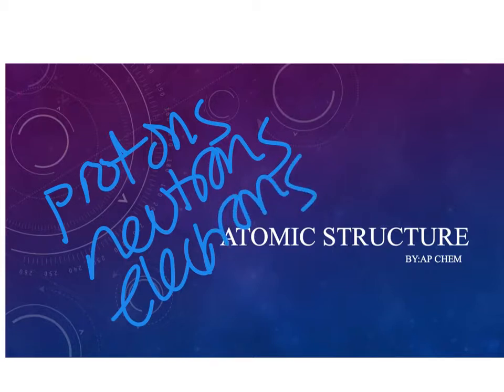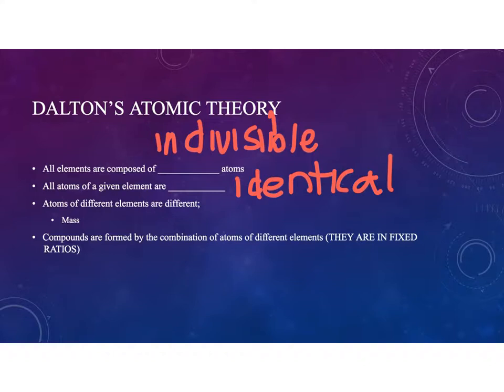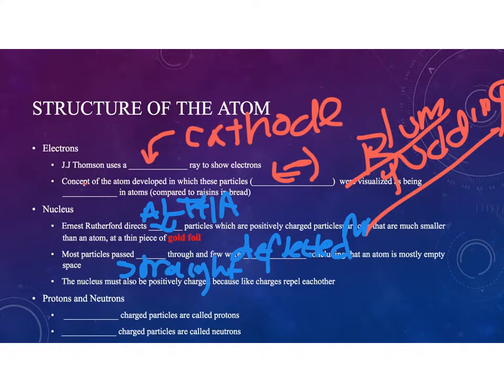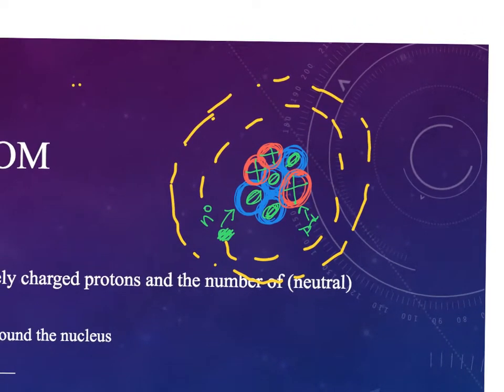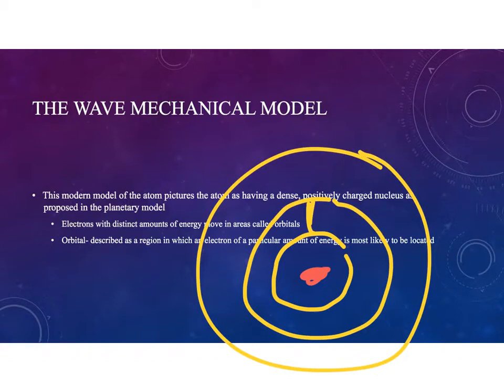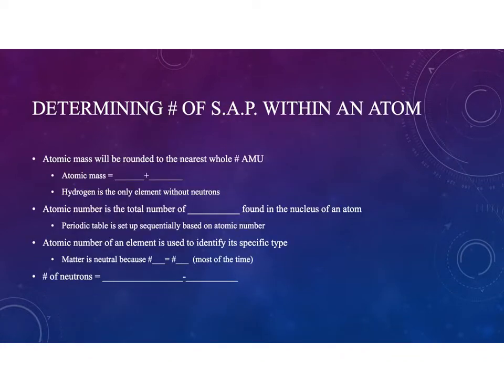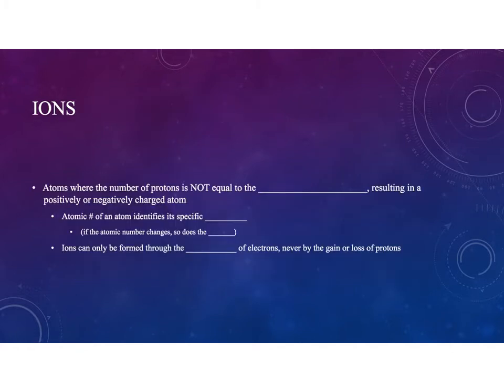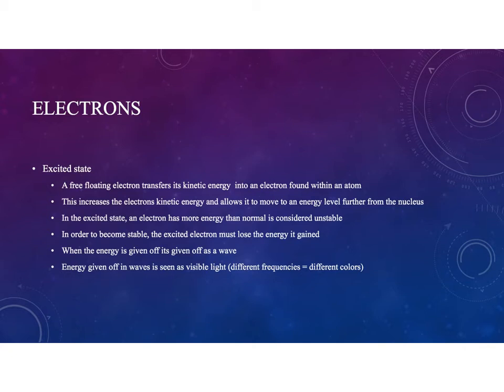Atomic Structure Regents Review